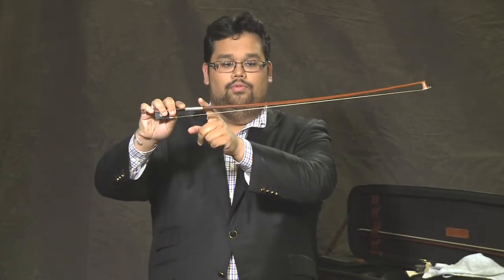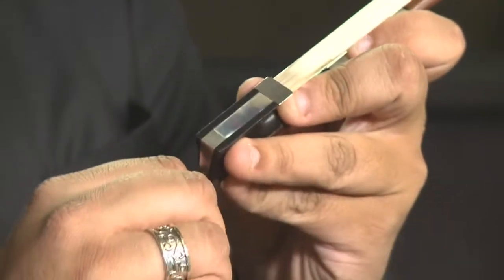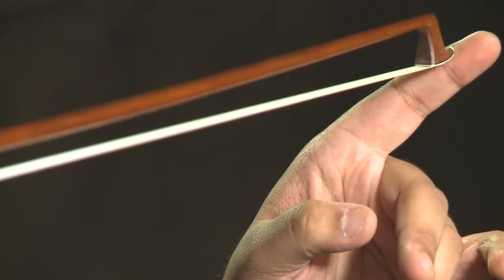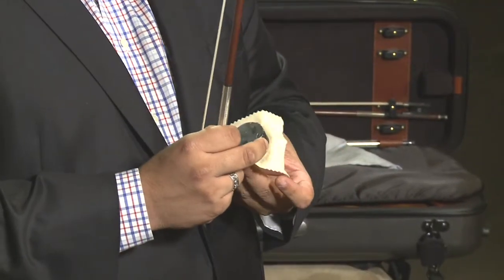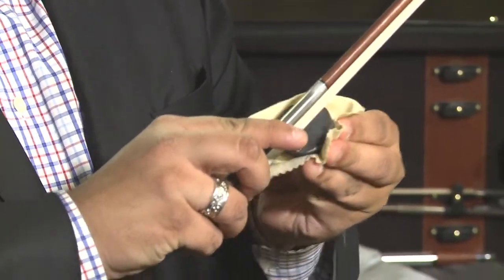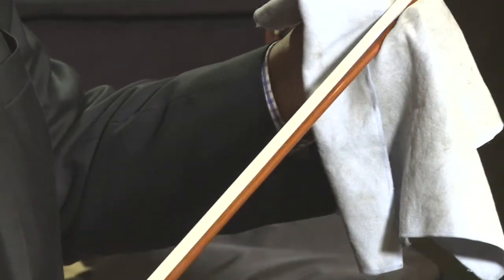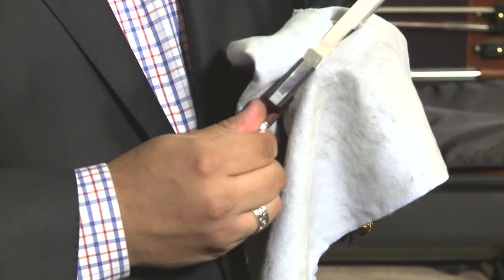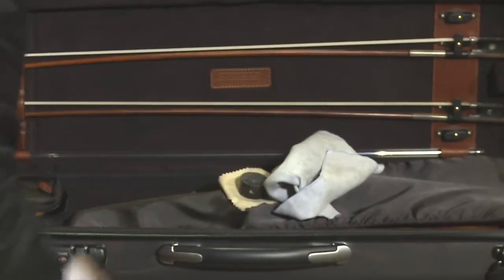Learn From A Master: Violin Lesson 5 The Bow With Master Musician Vijay Gupta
Learn From A Master: Violin Lessons With Master Musician Vijay Gupta

Take Violin Lessons with Virtuoso Musician Vijay Gupta, former violinist in The Los Angeles Philharmonic. This course contains 25 video lessons following a well-developed curriculum for the beginning violinist. This step-by-step method will teach you the basics as well as more advanced techniques on the violin.

1. About Your Instrument  (can combine lessons 1 and 2)

2. Holding Your Instrument

3. Plucking the Open Strings: Pizzicato

4. Tuning

5. About The Bow (can combine lessons 5 and 6)

6. Bow Hold

7. How To Bow: Arco

8. Left Hand Fingers (first 3 notes of major scale) songs: Au Claire De La Lune – 1st phrase and Hot Cross Buns

9. Playing on two strings and Staccato/Legato. Song: Mary Had a Little Lamb

10. Left Hand Finger 3 (1st 5 notes of major scale) Song: Lightly Row

11. Long Bows and String Crossings

12. Expanding Left Hand Notes (1st 6 notes of major scale) song: Twinkle

13. Left Hand 4th finger song: London Bridge

14. A major scale and Song: French Folk Song (Carousel)

15. D major scale and Song: Can Can

16. G major scale and Song: This Old Man

17. Triads, arpeggio song: Row Your Boat

18. Double stops, open strings and rhythms

19. lifting the bow (circle bows) song – Shortnin Bread

20. stopped bows/hooked bows - with broken thirds

21. slurs, whole bows - legato - Long Long Ago

22. picking up the pace – fast fingers – 16th notes – accent - with scale and arpeggio

23. 2 octave scale and low 2nd finger position

24. Song in high G Major with tie: ode to joy

25. Song in high G Major with bow planning: simple gifts

(free orchestra and beginning band video lessons)